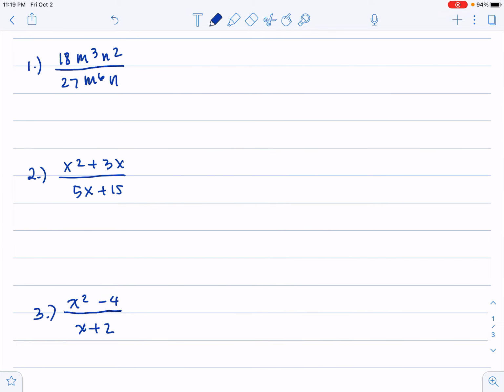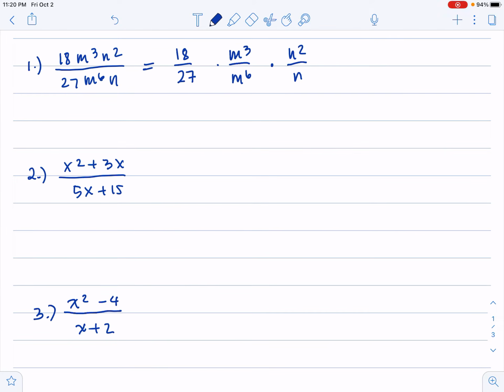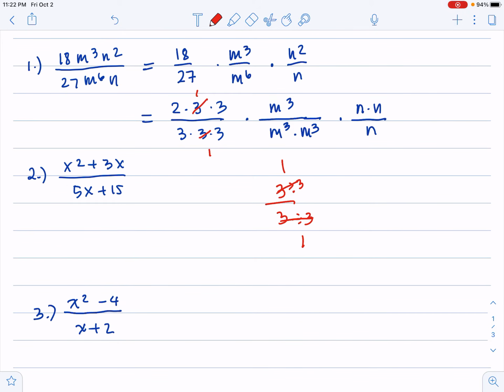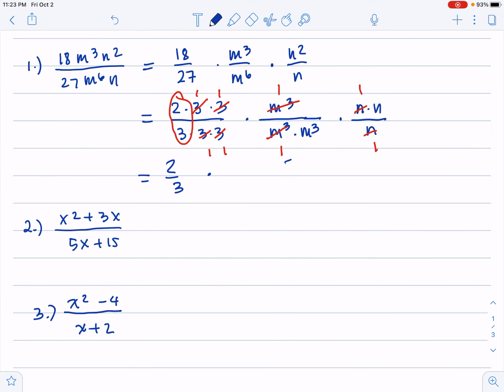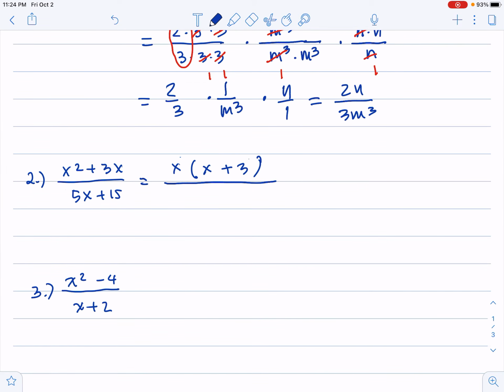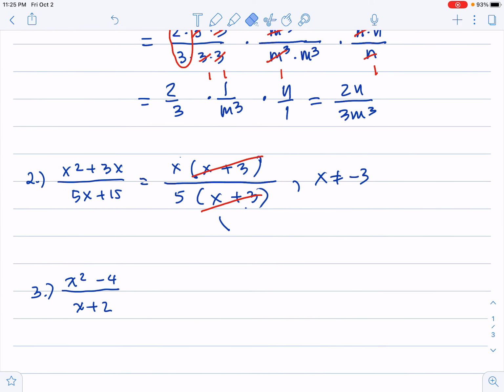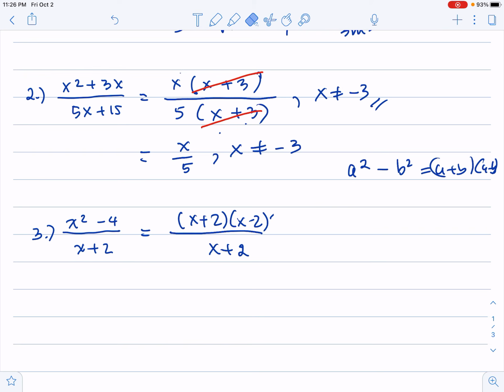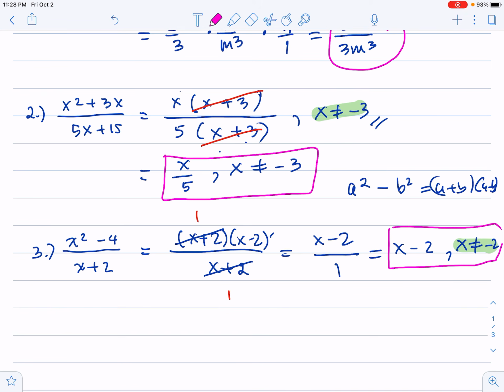SRAE2 Simplifying Rational Algebraic Expressions Part 2 [with English subtitles]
In this video, we continue learning how to simplify rational algebraic expressions.

Next video in this series: Coming soon!